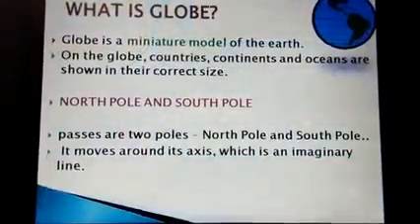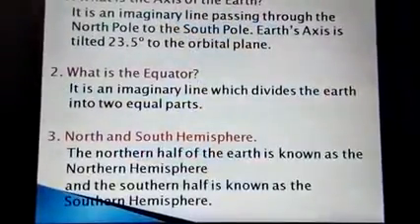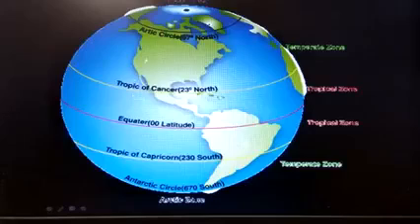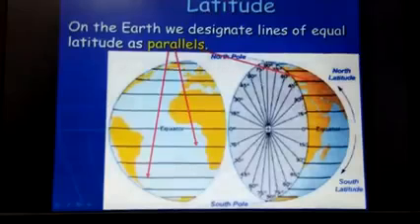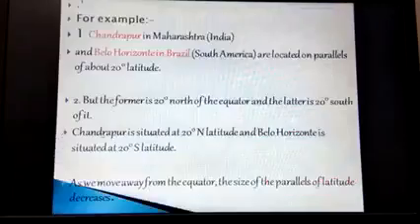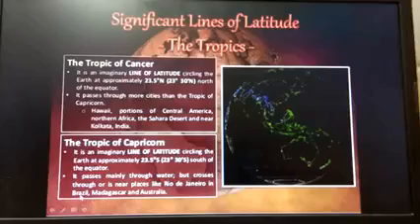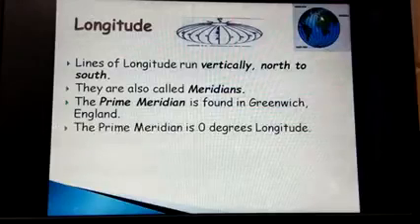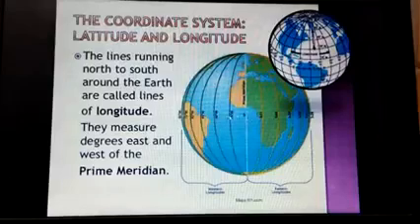Globe latitude and longitude Part 1